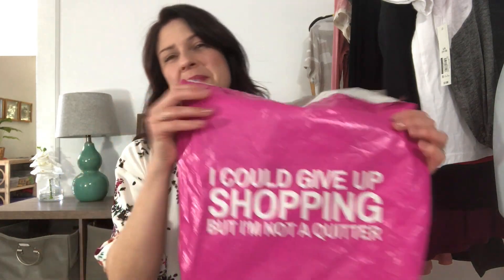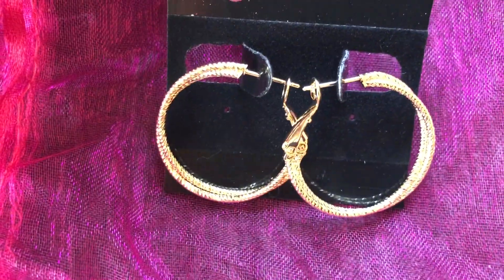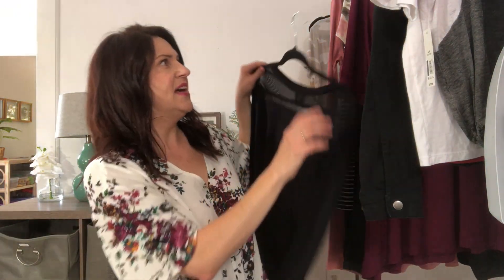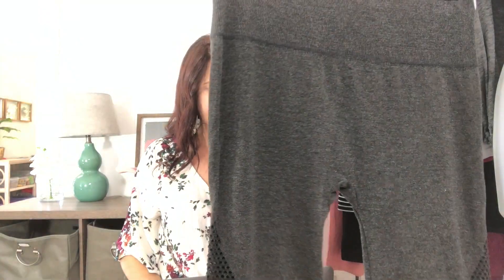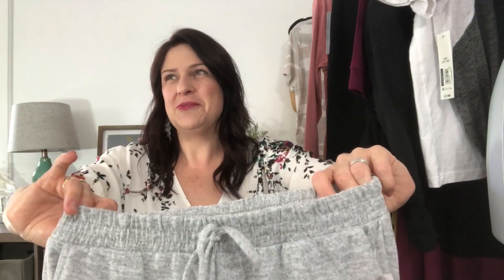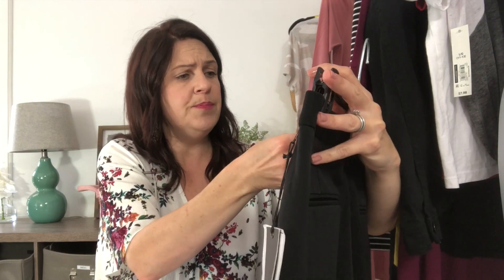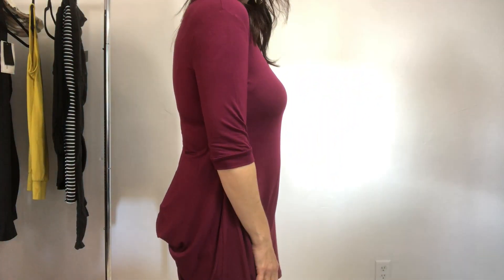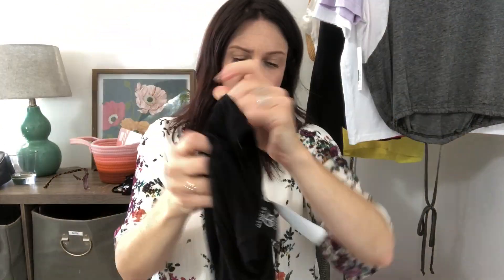Nadine West Unbagging & Clothing Try On August 2021 Unboxing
Hi everyone! It's Nadine West time again. Check out what I got in my latest bag.

Nadine West Clothing Subscription Service.